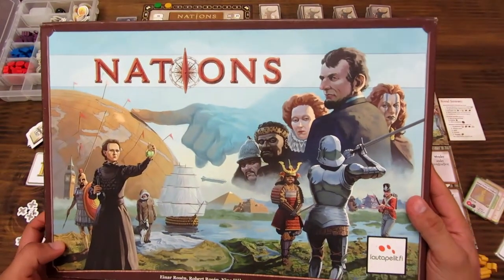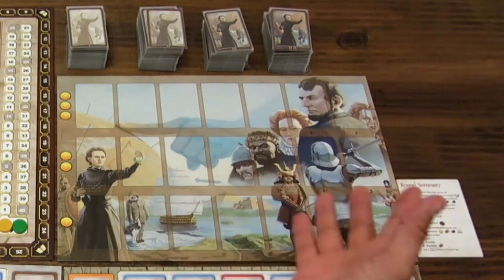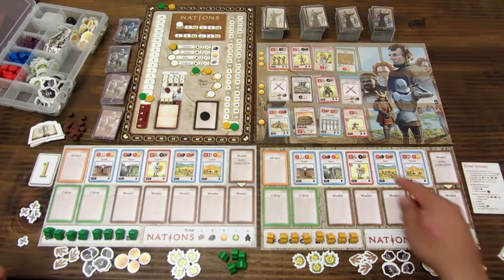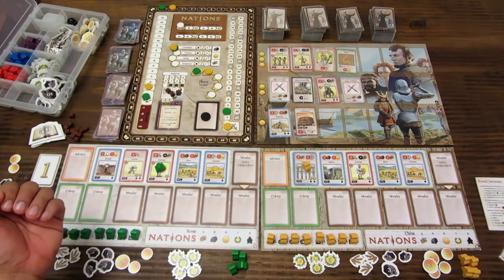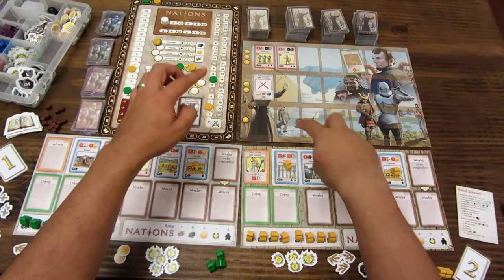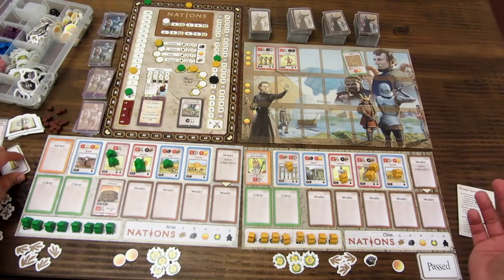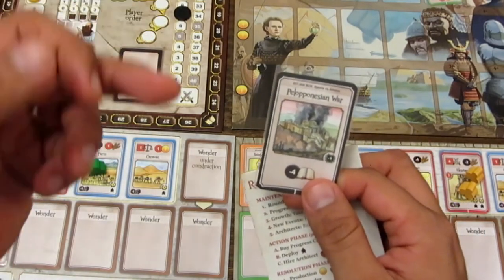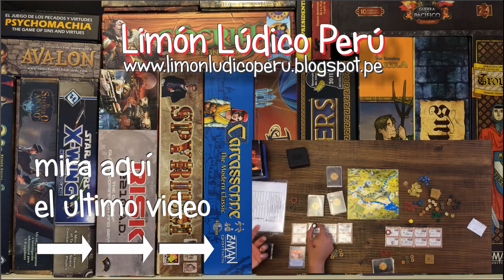T12 Tutorial: Nations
Hago un recorrido rápido sobre este gran juego de civilizaciones Nations.

Aquí tambien puedes revisar una reseña que hice cuando compré el juego